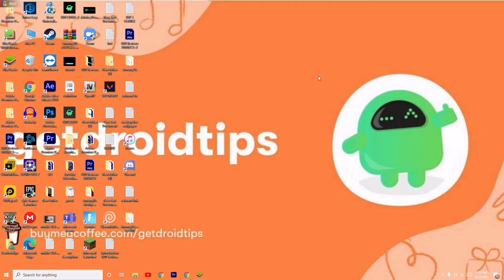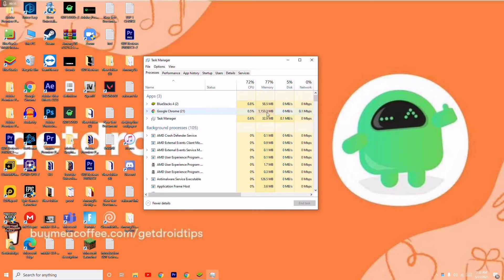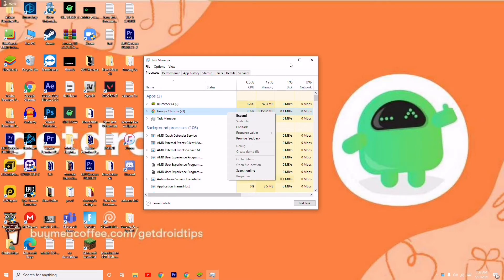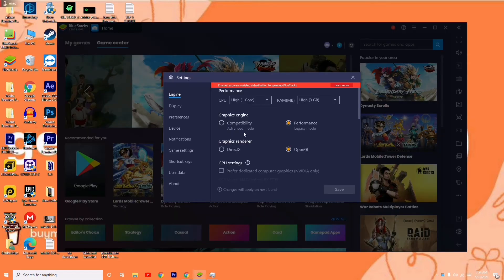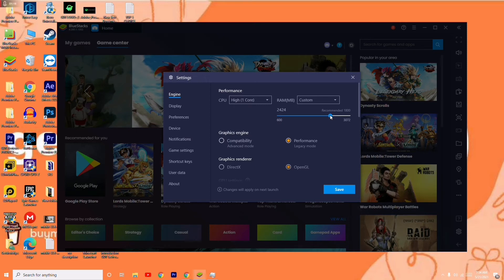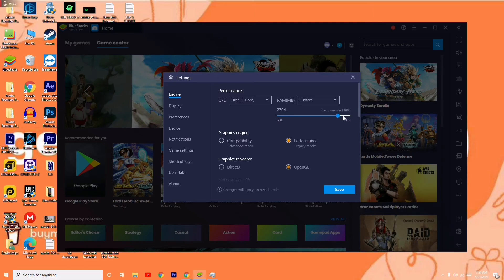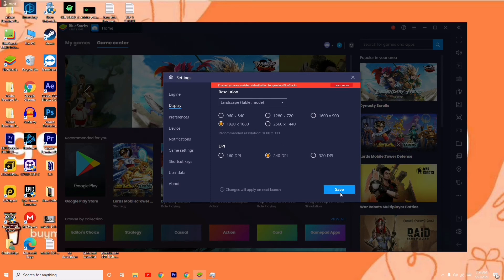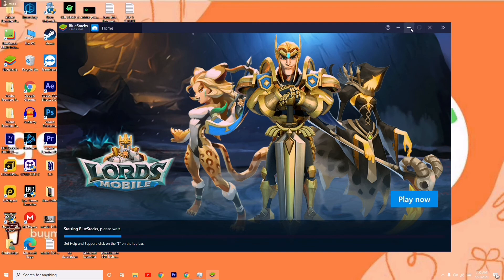How to Fix BlueStacks Performance Warning Due to The Low Available RAM- 2021